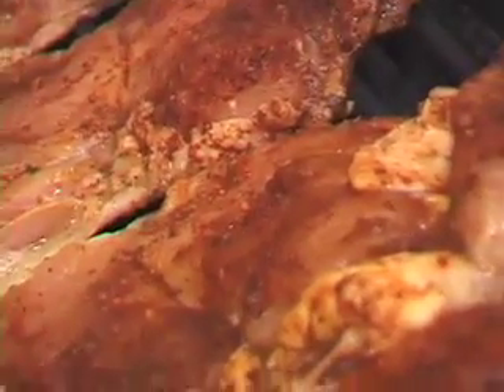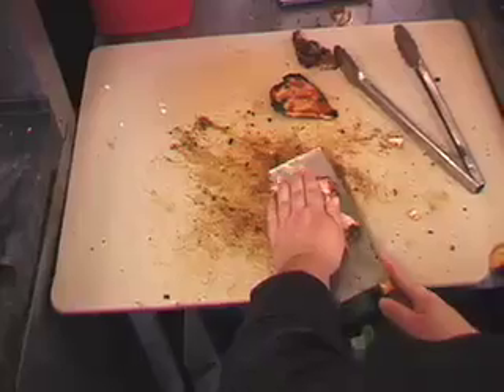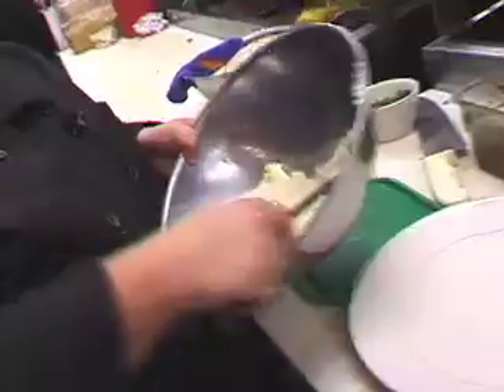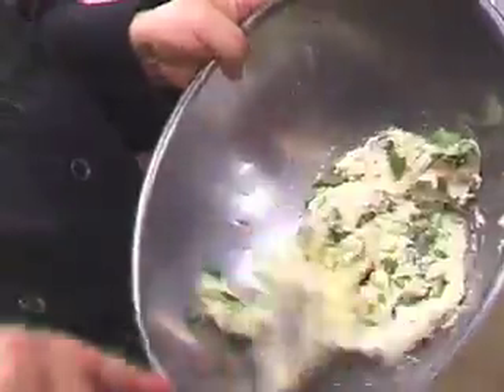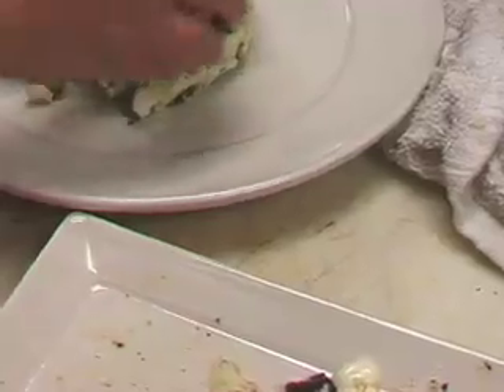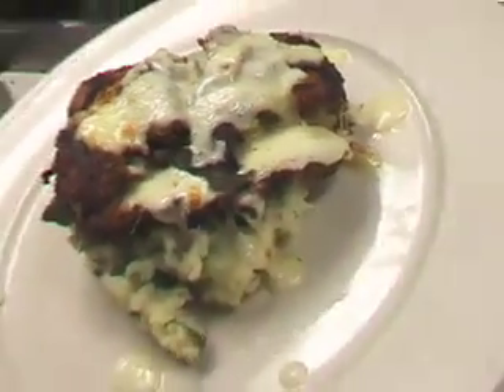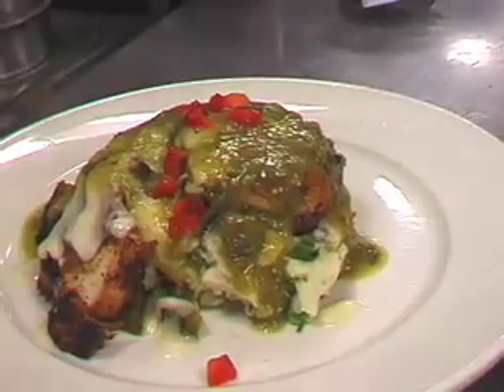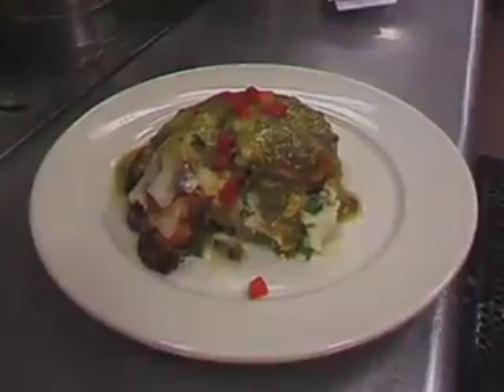Pollo Relleno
No Mas Cantina's creation - Pollo Relleno moderno and the mashed potatoes are cilantro enhanced!  For more ideas go to Happy Auer's